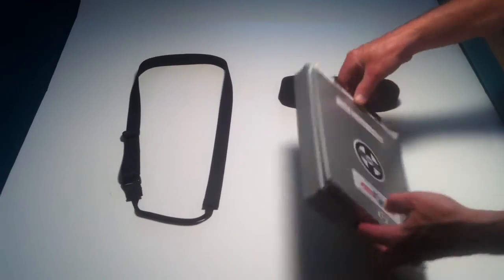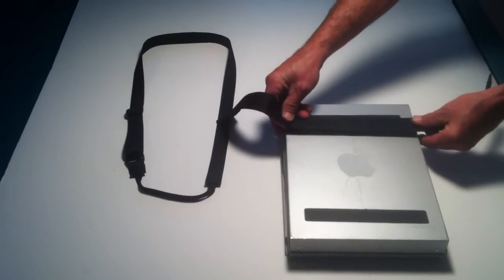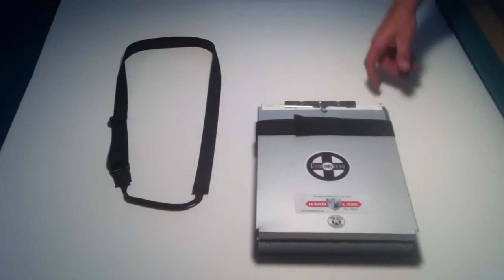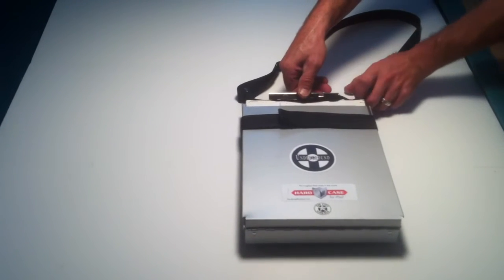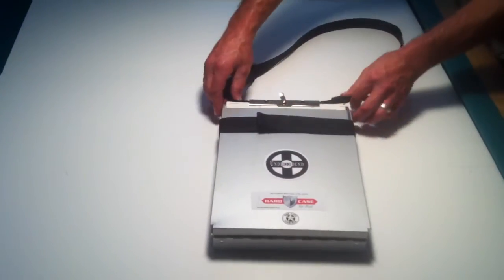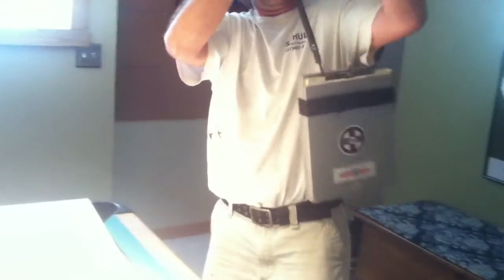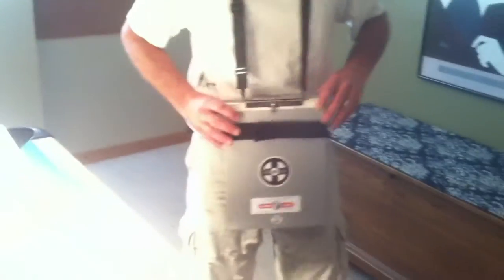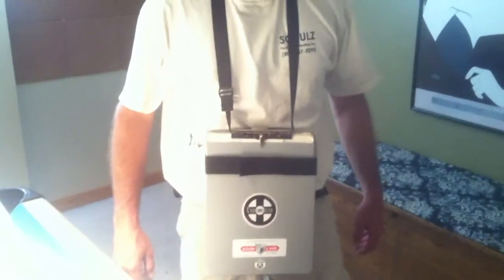Hard Case Shoulder Strap Prototype.MOV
This video demonstrates the Hard Case for iPad shoulder strap prototype.